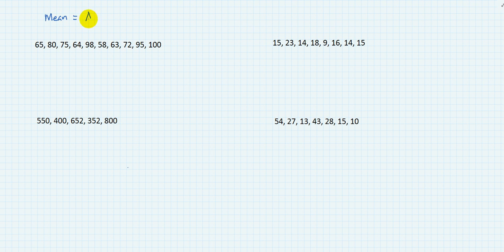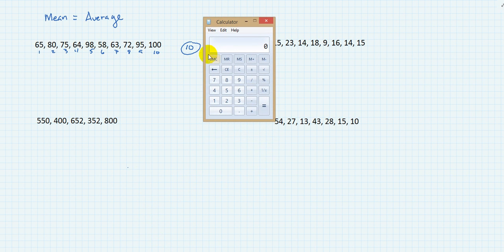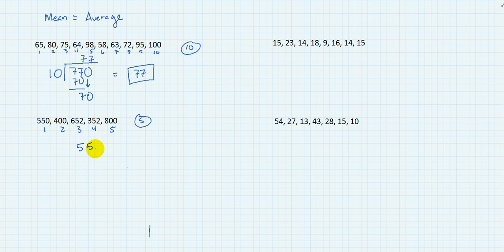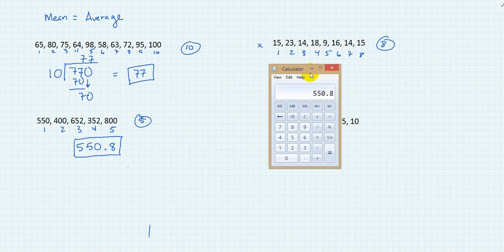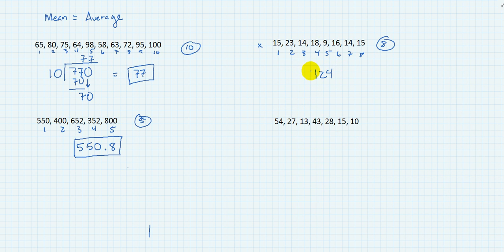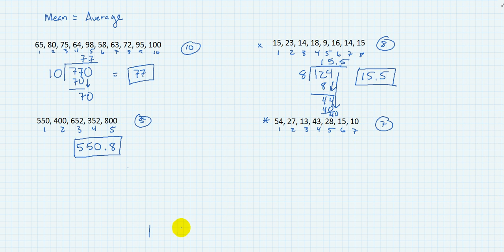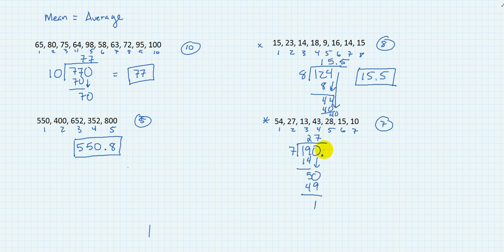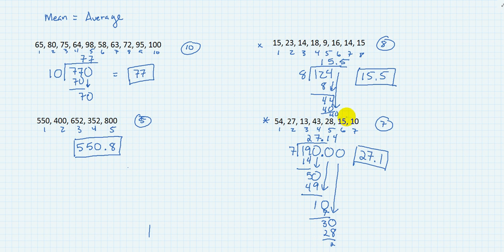Finding the Mean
Finding the Mean examples